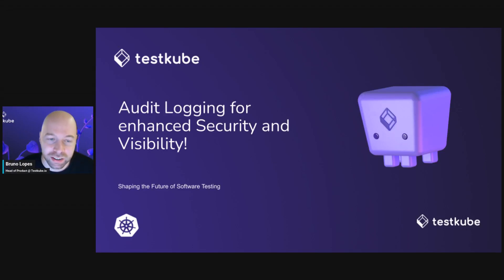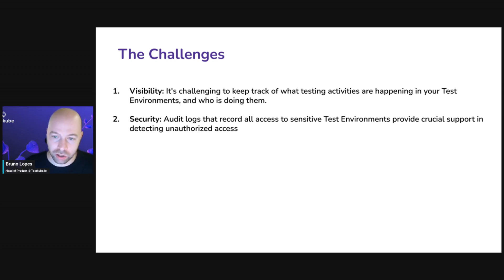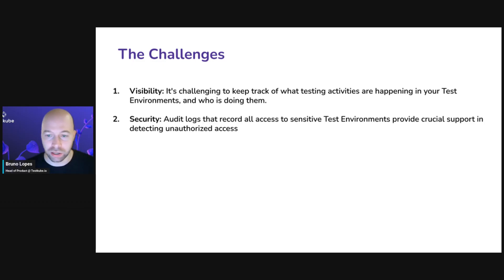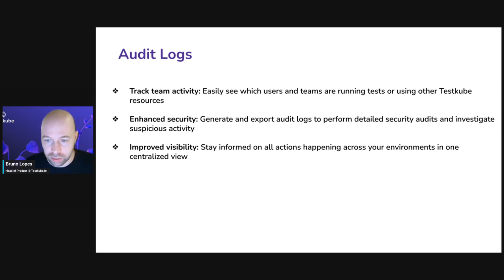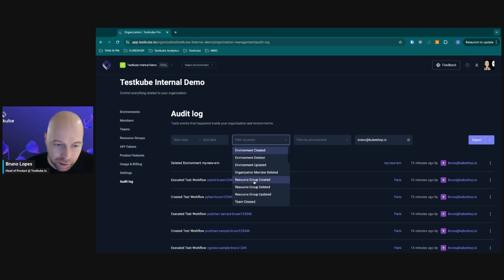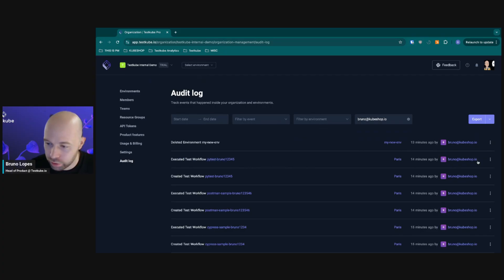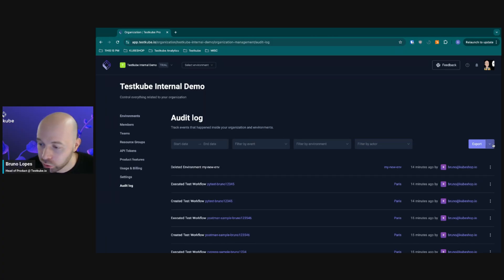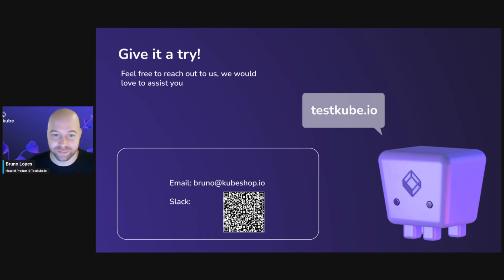Introducing Audit Logging for enhanced security and visibility in Testkube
In organizations of all sizes, it can be challenging to keep track of who is doing what within a test environment. Today, we're introducing Audit Logs to Testkube to enable managers to monitor team activity and security teams to  ensure compliance and identify potential security or process vulnerabilities.

to get started on Testkube or read more about Audit Logs in our documentation